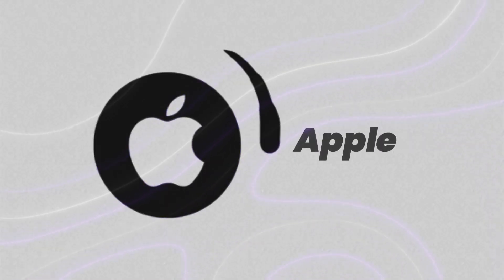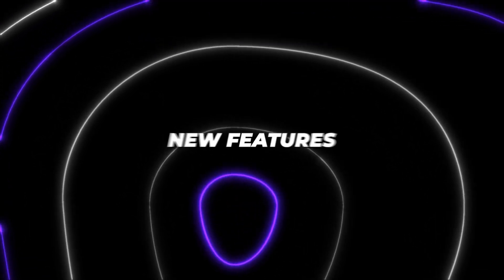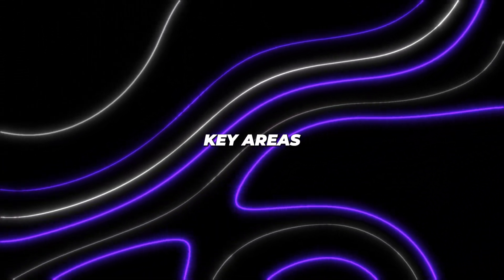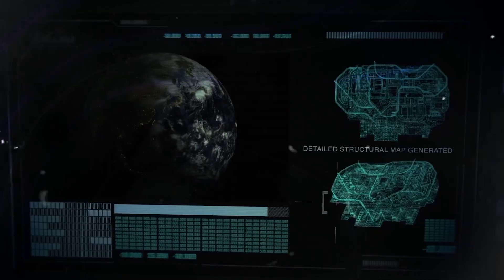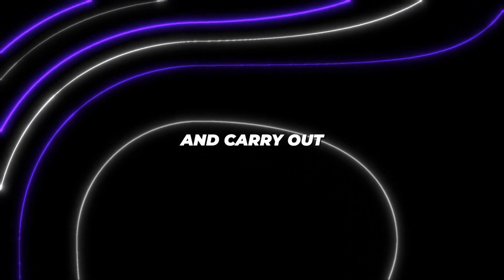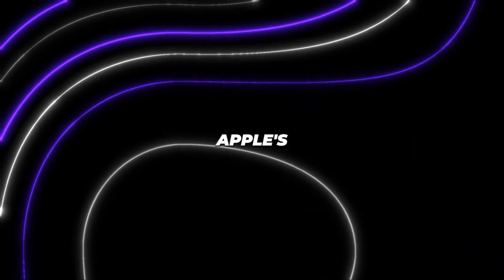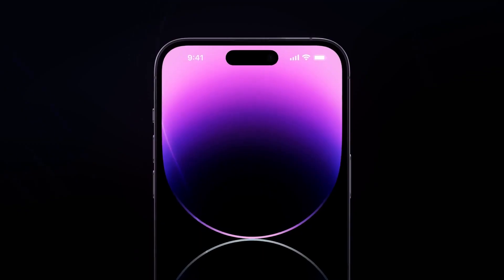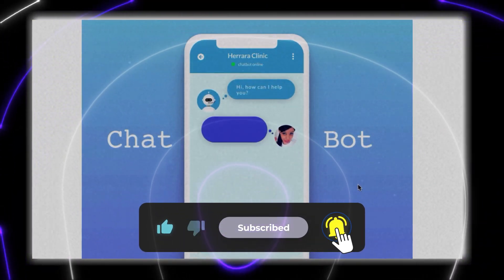AppleGPT - SHOCKING the entire industry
Apple entering the AI chatbot game in style, with their brand new product - AppleGPT